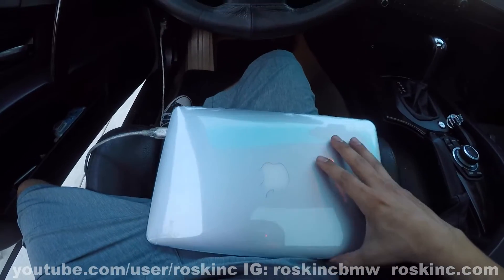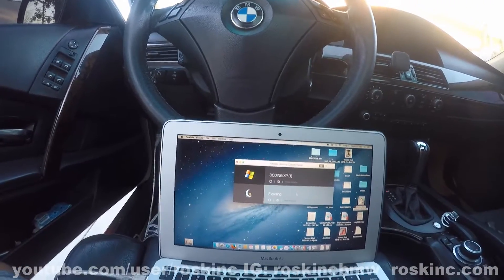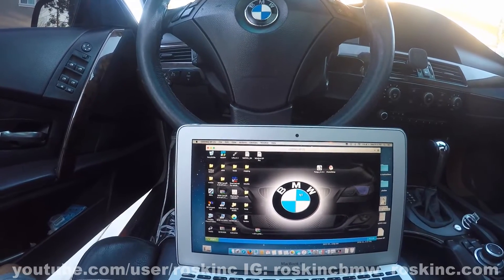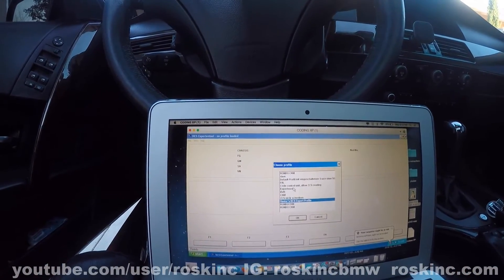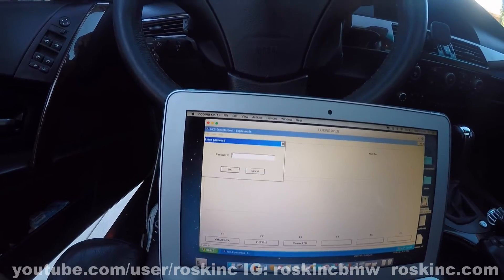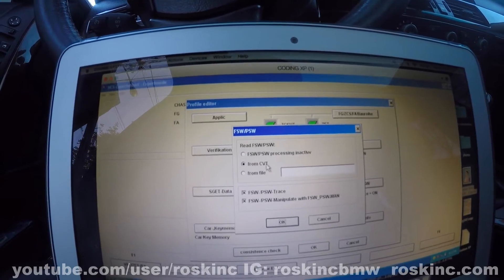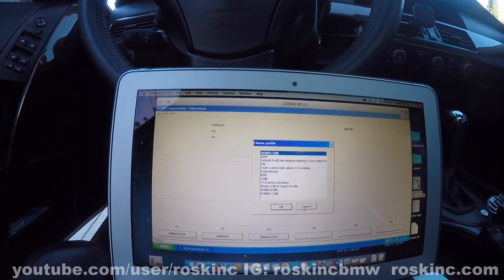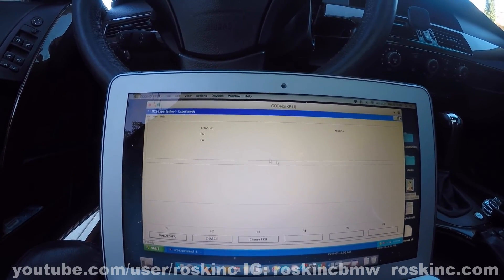BMW coding using a MAC and setting up ncexpert profile.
in this quick video i show you guys/girls what computer i use for coding. although i have a windows computer i use, i mainly use a Macbook air, but i use a program called PARALLELS and i installed windows xp. this allows me to easily install the ncsexpert to code. i also show you how to edit the expertmode profile so you can use it the same way as revtors, so no need to add revtors profile to ncsexpert.